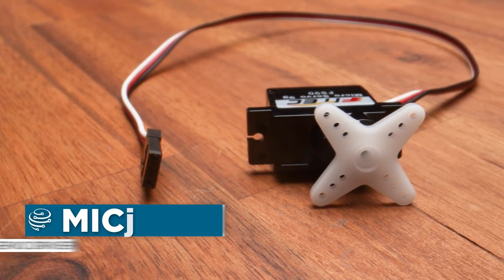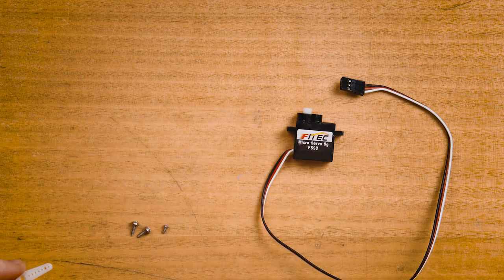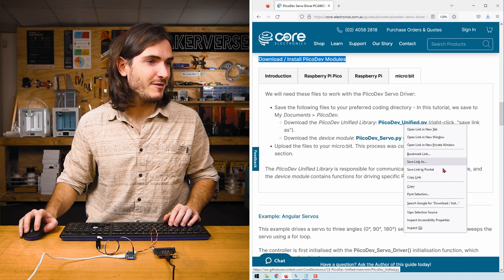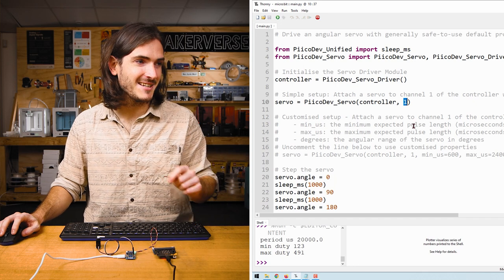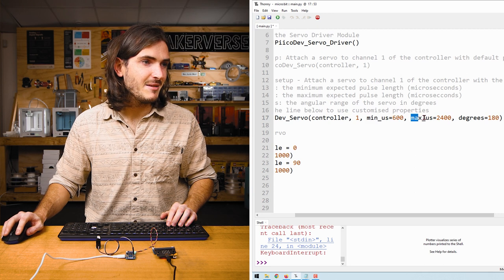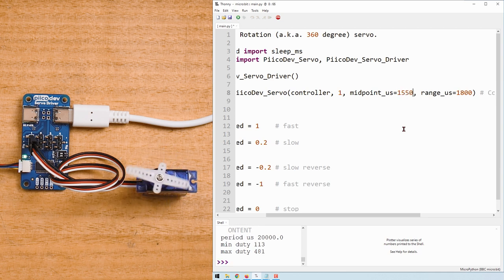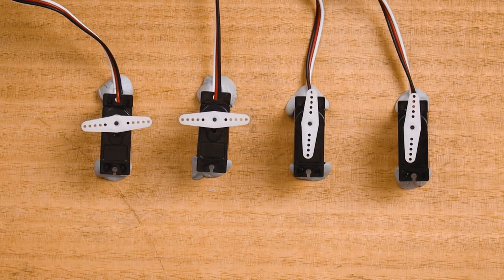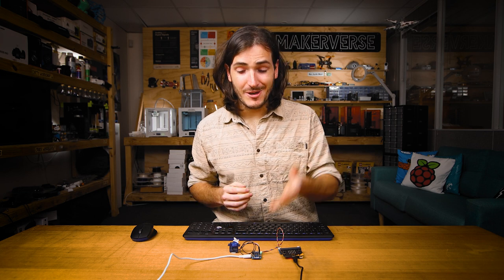PiicoDev Servo Driver | Guide for micro:bit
This guide will help you get started with a PiicoDev® Servo Driver module. We'll take a tour of the module and walk through some examples to drive common servos. We'll even drive multiple servos independently - up to a maximum of 16!